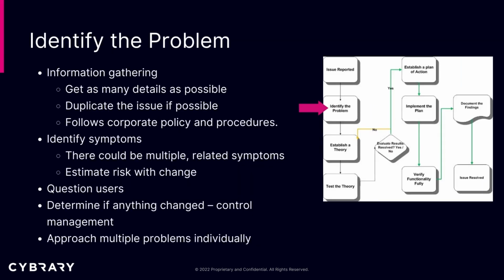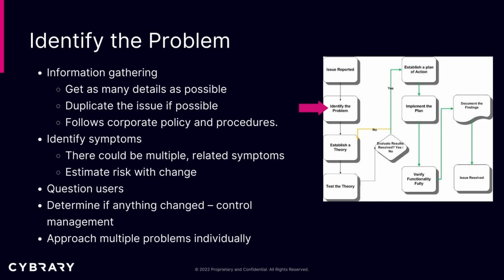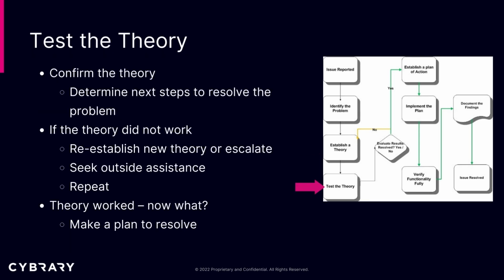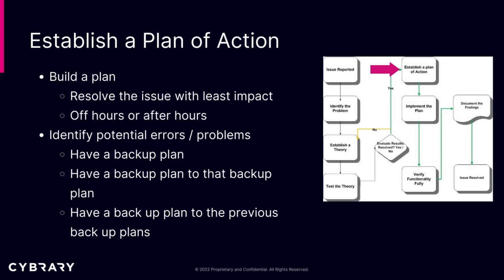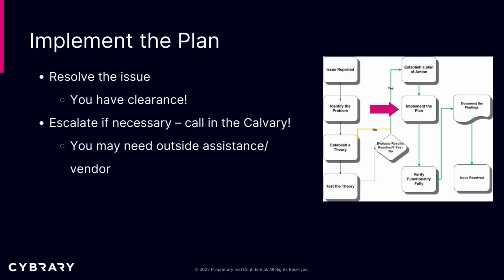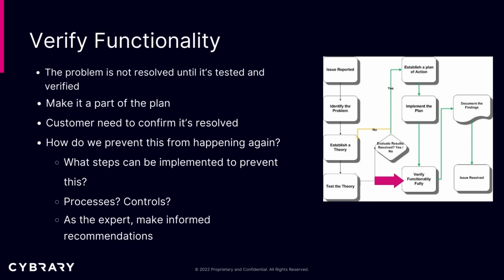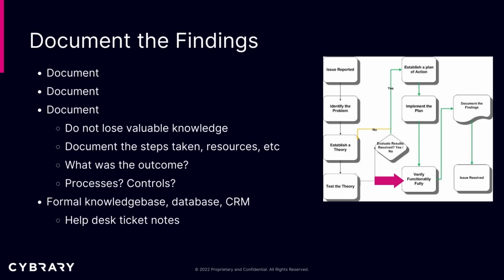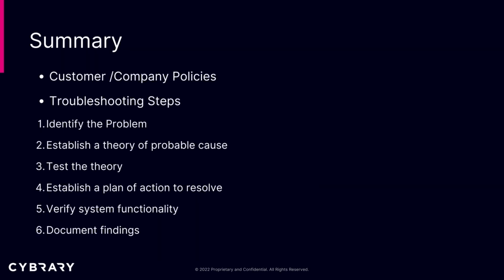5 1 Problem Solving Methodologies CompTIA A+ 1101 2022